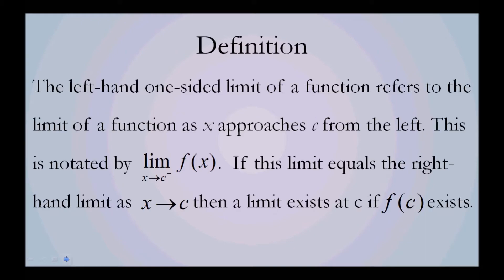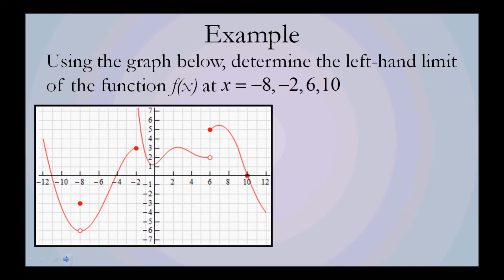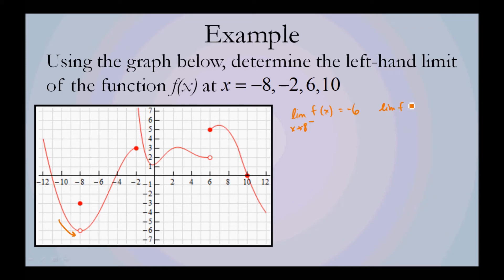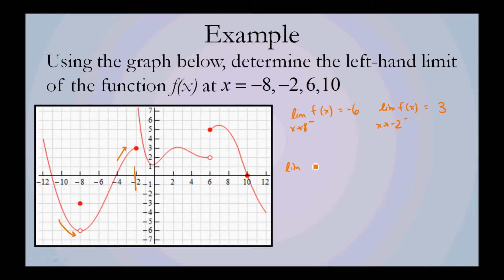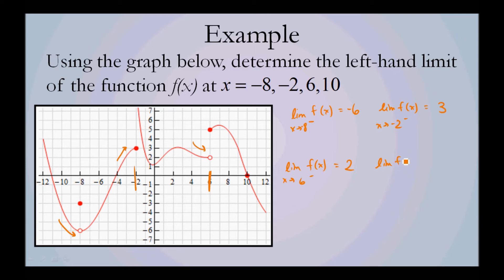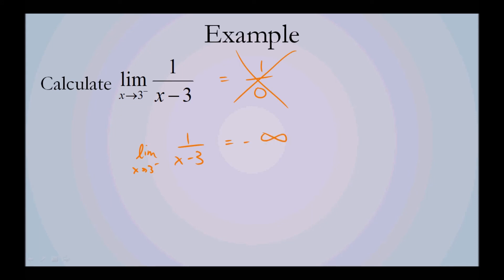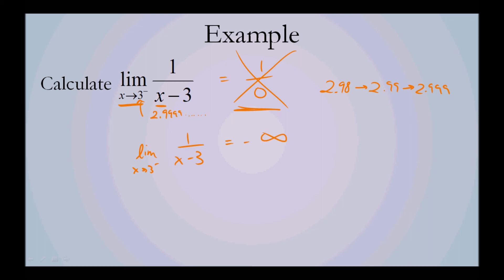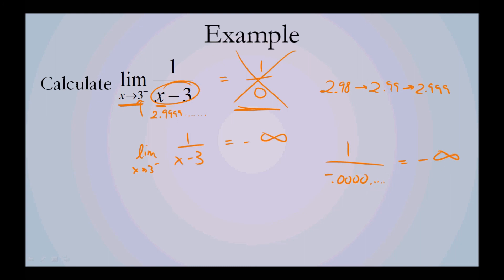Left Hand Limit (one sided limit)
An overview of one-sided limits (left-hand). The left-hand or one-sided limit of a function refers to the limit of a function as x approaches c from the left. This is notated by lim x--c- f(x). If this limit equals the right-hand limit as x--c then a limit exists at c if f(c) exists. Using the graph below, determine the left-hand limit of the function f(x) at x=-8,-2,6,10. Calculate the lim 1/(x-3).